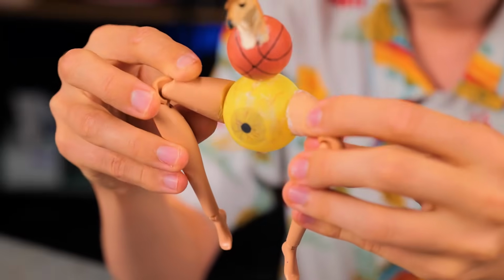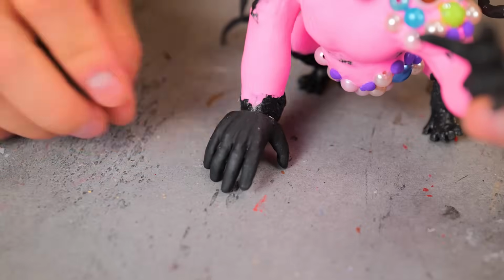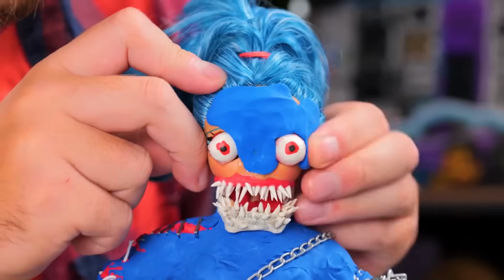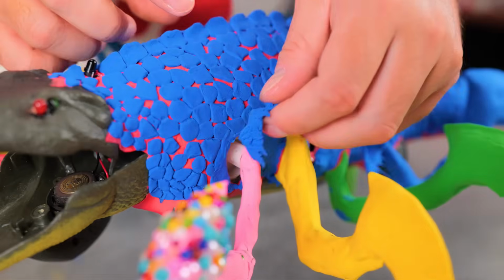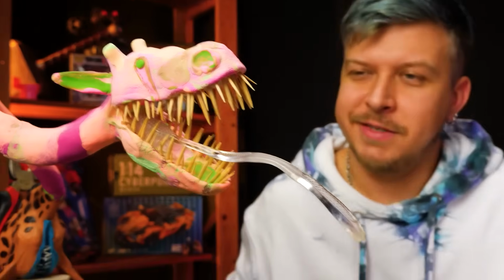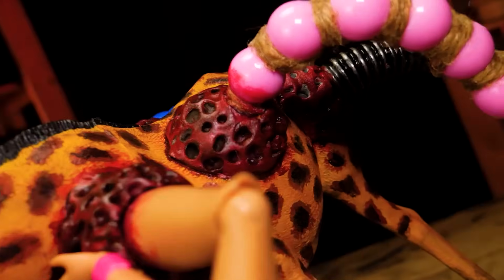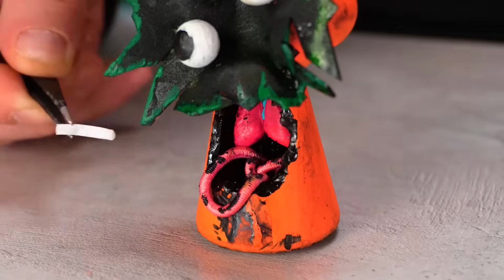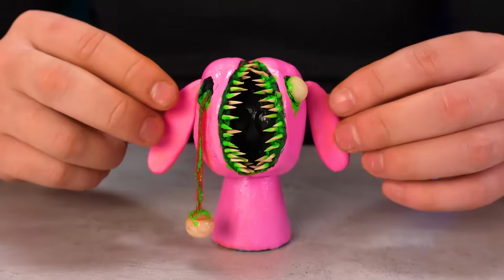💀 GOD Level 100 DIY GONE WRONG! Zoochosis Mutant 2.0 Vs GIANT Monster!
This isn’t just a battle… it’s DIY gone WILD. Brace yourself for chaos!